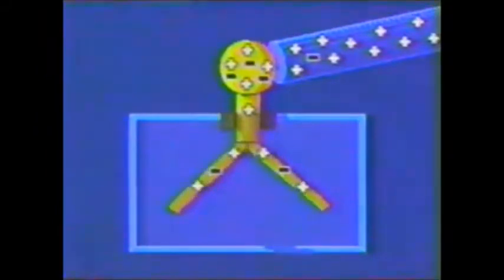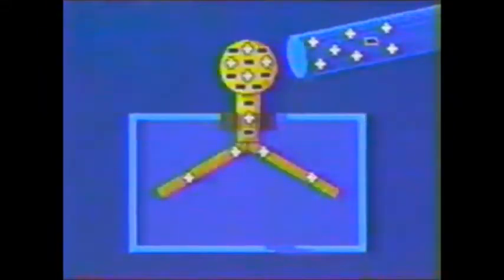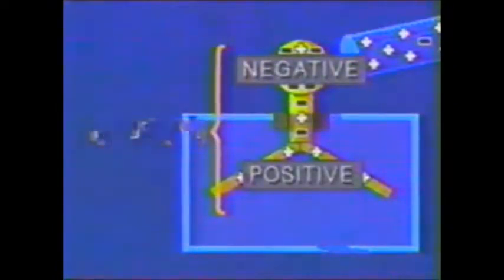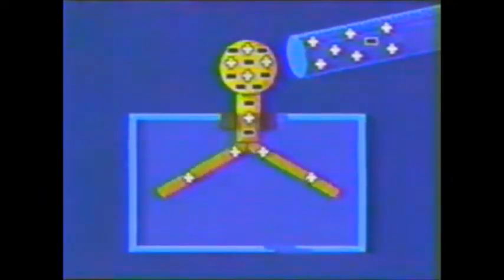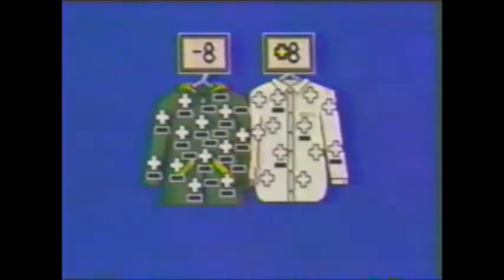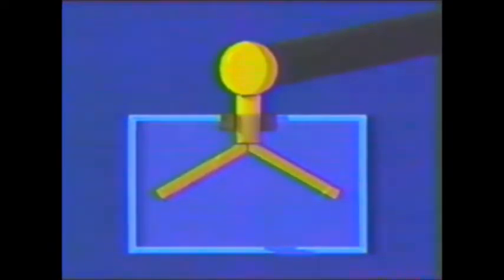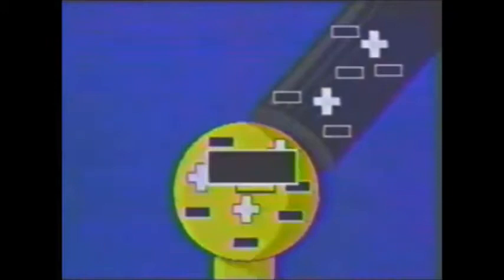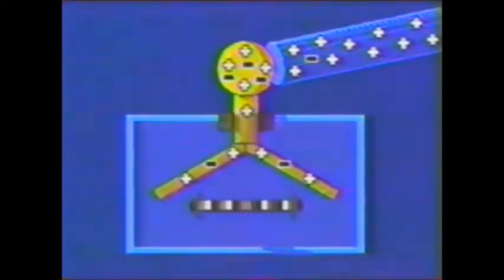What is electrostatic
Electrostatic meaning